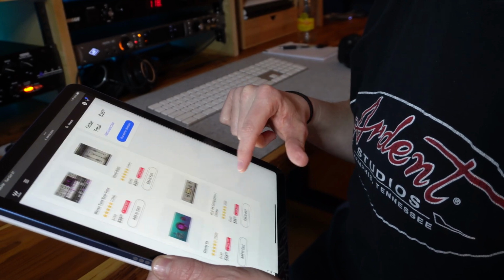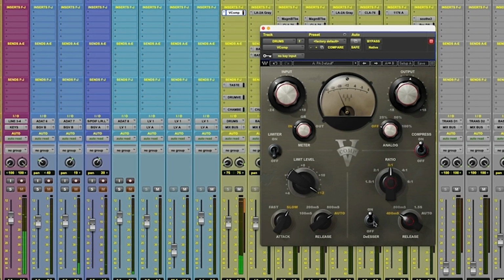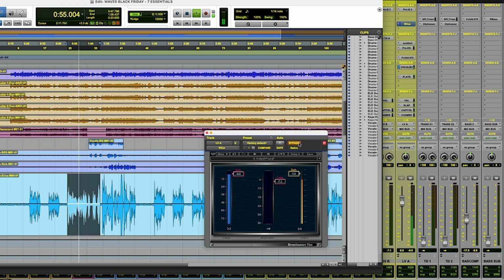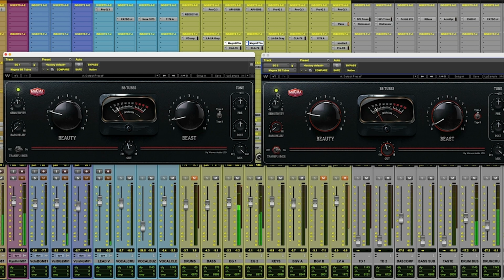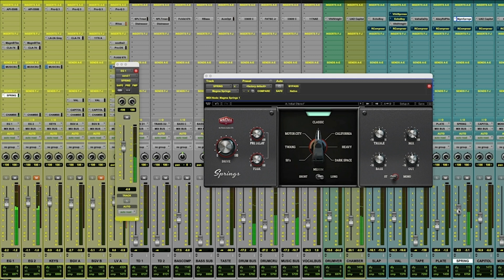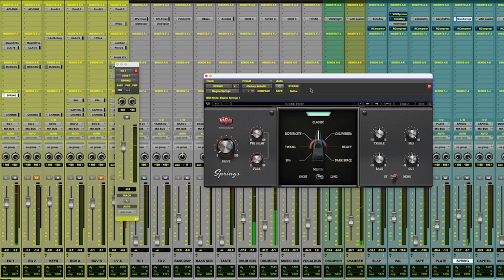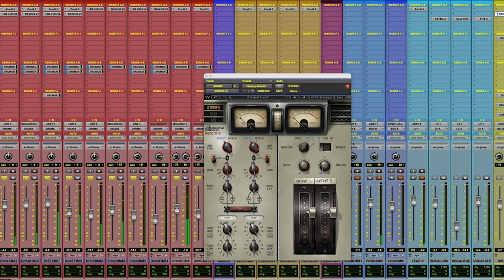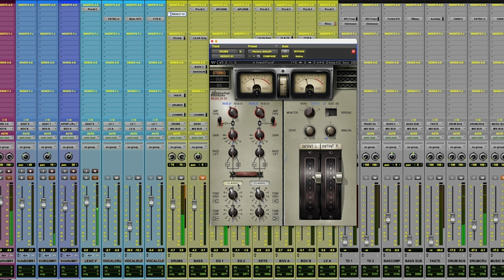2023 Black Friday Sale: Top 5 Must-Have Waves Plugins for Professional Audio Production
In this video, I reveal my ultimate list of must-have Waves plugins for professional audio production during the 2023 Black Friday Sale. Discover the top 5 plugins that will supercharge your mixes and take your sound to that professional level. Don't miss out on these exclusive deals and enhance your audio workflow with Waves Audio this Black Friday. Tune in now and get ready for the biggest audio production event of the year!